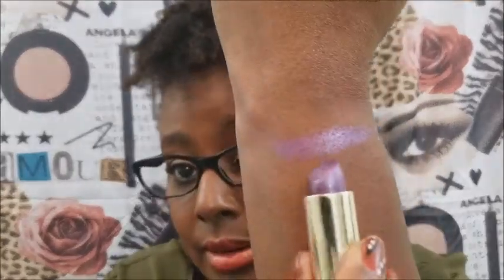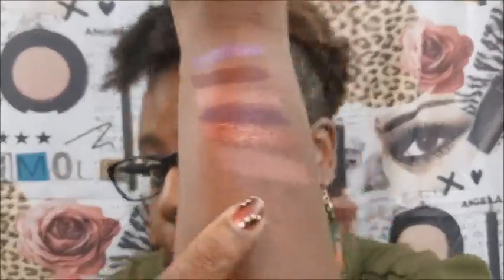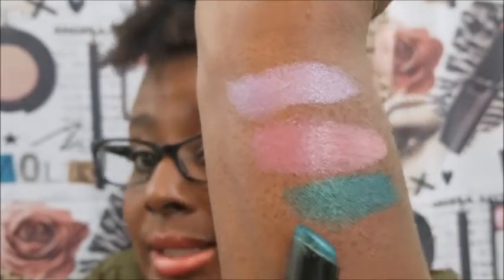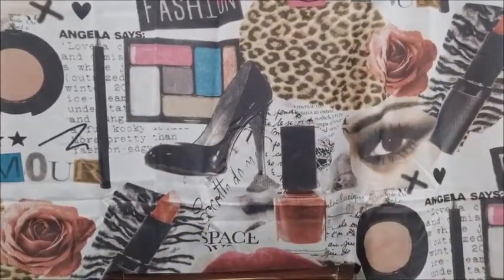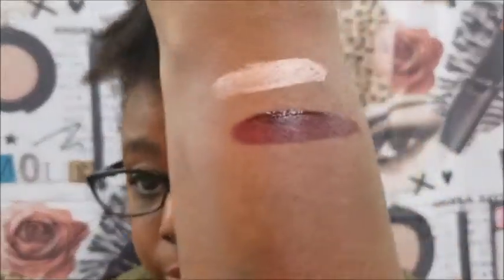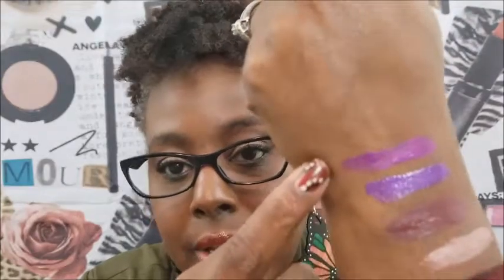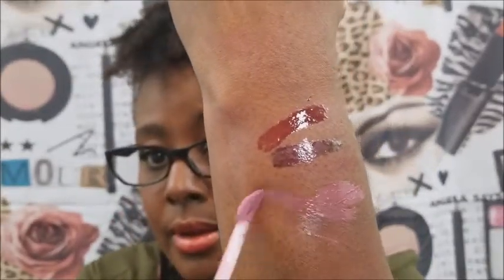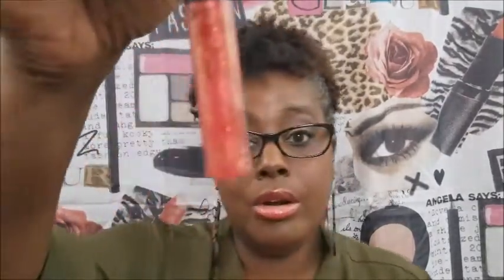My makeup collection part 4 lipstick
This is my makeup collection part 4 all my lipsticks and lip gloss.